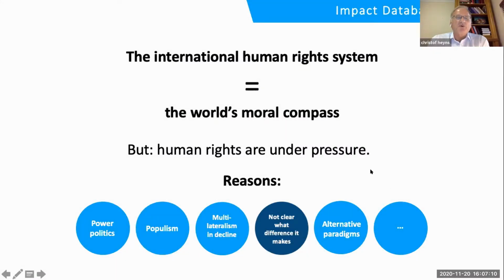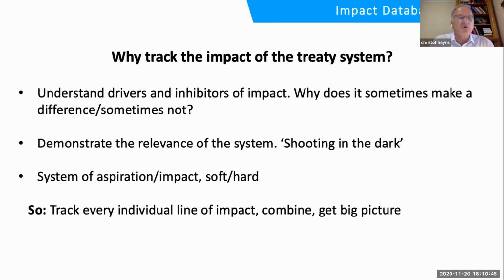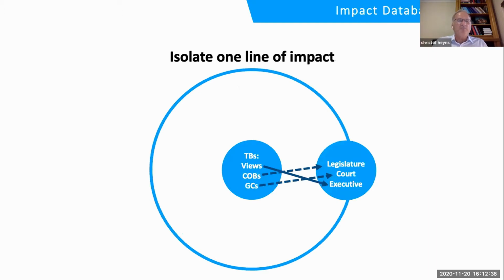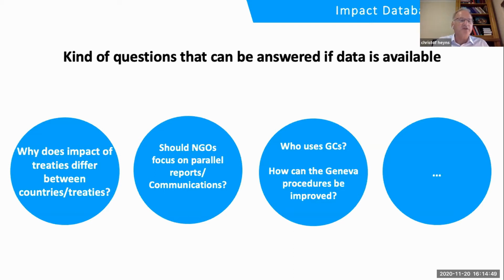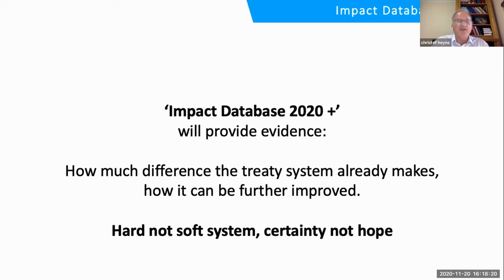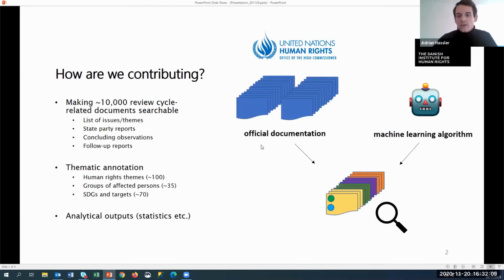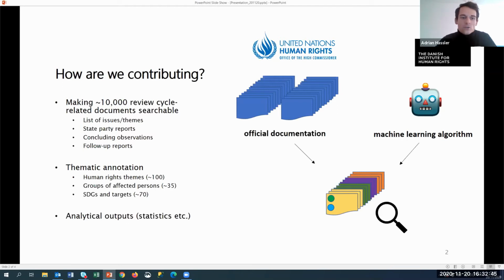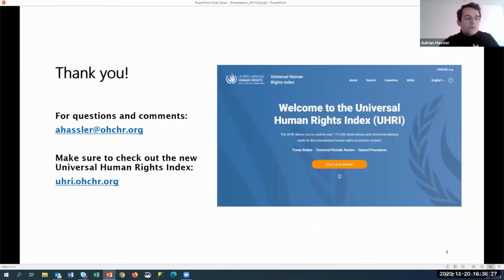Track the impact of the United Nations human rights treaty system: Impact Database 2020+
On 20 November 2020, the Centre for Human Rights, University of Pretoria and the Geneva Academy of International Humanitarian Law and Human Rights hosted an on-line discussion on 'The impact of the United Nations human rights treaty system: Impact Database 2020+'

Background

To what extent do the UN human rights treaty system – the nine treaties and the work of the ten treaty bodies – have an impact where it matters, on the ground? Why does it make a difference in some cases, but not in others?

The treaty system, as developed during the last six decades, has become so comprehensive in its reach and scope that it has become impossible to give full answers to these questions.

The Centre for Human Rights and the Geneva Academy, in collaboration with the UN Office of the High Commissioner for Human Rights, are now developing a tool that will make it easier for researchers to understand the dynamics of the system and for users to make it work for them.

Impact Database 2020+ is an online resource that will combine the following information: 1) all available official documentation from past treaty body review cycles for all countries of the world, made searchable by human rights themes and groups of affected persons through artificial intelligence; 2) students in all countries of the world will collect documentation on the extent to which the treaty system has influenced the legislature, the judicial decisions, and executive action in those countries.
Impact Database 2020+ builds on a study that has been done into the impact of the system in 20 countries worldwide over the last two decades.

Programme

Panelists: What is Database 2020+ and how will it work?
• Christof Heyns, University of Pretoria and Human Rights Committee
• Ibrahim Salama, Chief, Human Rights Treaty Branch
• Gloria Gaggioli, Director, Geneva Academy of International Humanitarian Law and Human Rights
• Adrian Hassler, OHCHR, data mining lead for Impact Database 2020+
• Manfred Novak, Secretary General, Global Campus of Human Rights and Veronica Gomez, President, Global Campus of Human Rights

User perspectives: How can the database be used to do research in specific areas?

• Sandra Babcock, Cornell Law School and Death Penalty Worldwide: The death penalty
• Stuart Maslen, University of Pretoria: Police use of force and peaceful assemblies
• Sandra Liebenberg, University of Stellenbosch and Deputy Chair, Committee on Economic, Social and Cultural Rights: ESCRs

Discussion